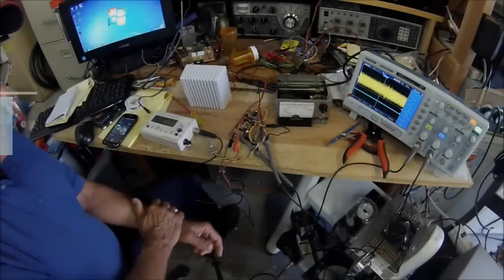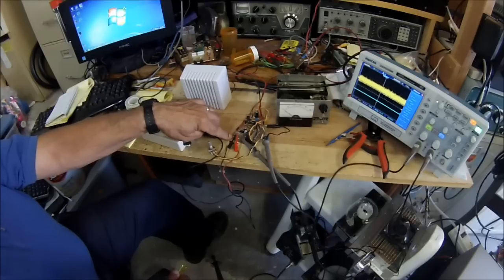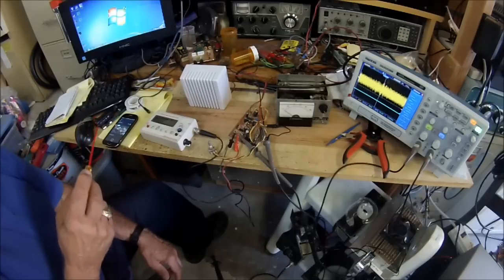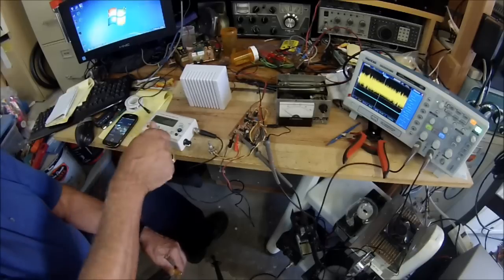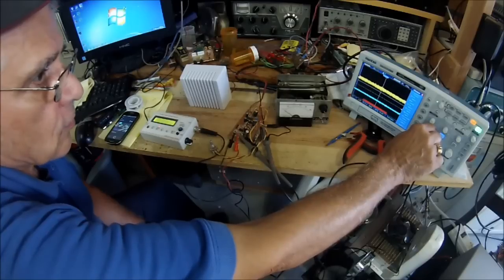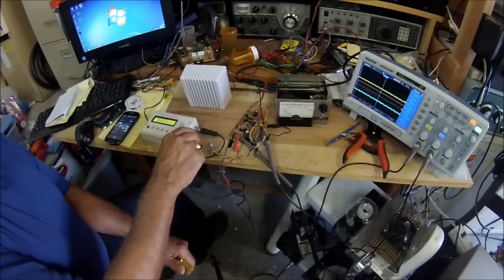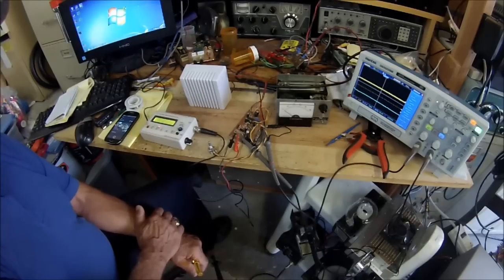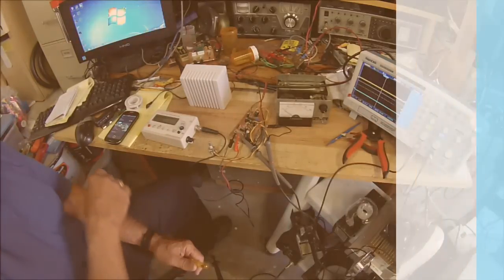Simpleceiver Audio Amp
http;//n6qw.blogspot.som Simpleceiver ~ Part 4 presented several audio amp designs for the project. I indicated I would share a video of one of the amps under test. In this case it is the Ne5534 driving the LM380.